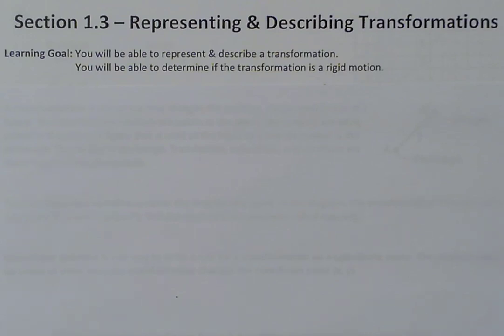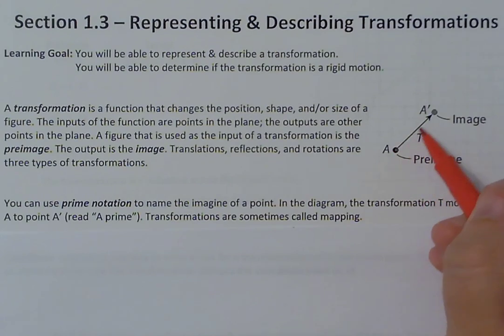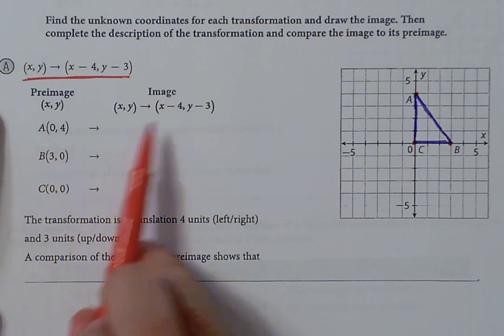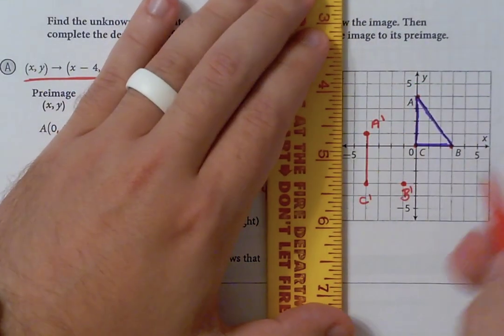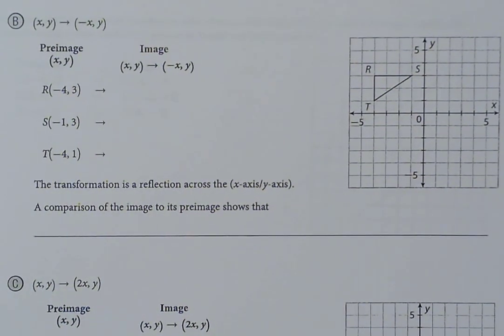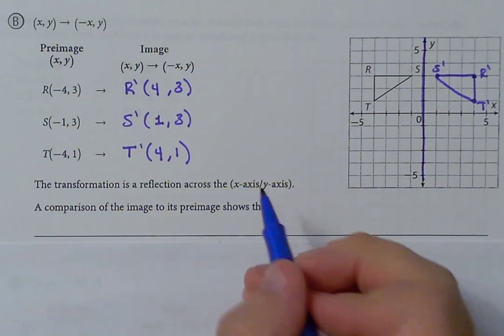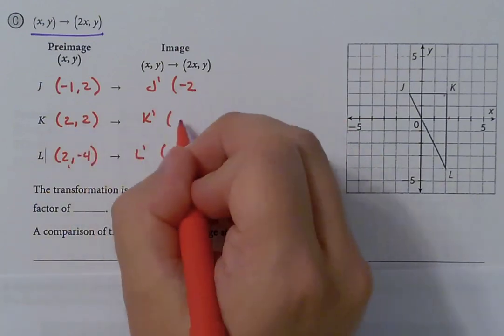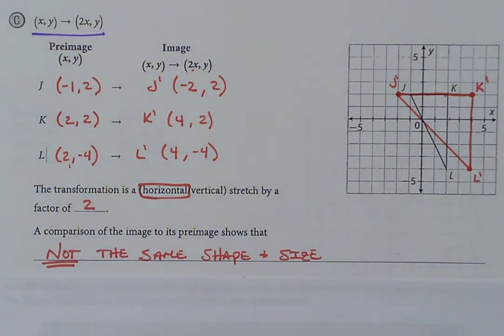Geometry A - Section 1.3 part 1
Representing & Describing Transformations (part 1)
Represent & describe a transformation.
Determine if the transformation is a rigid motion.